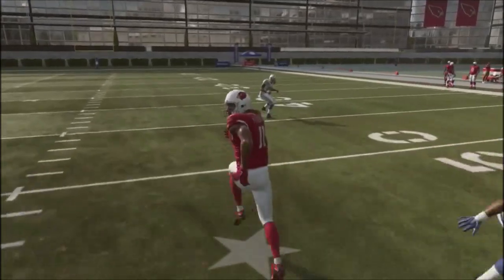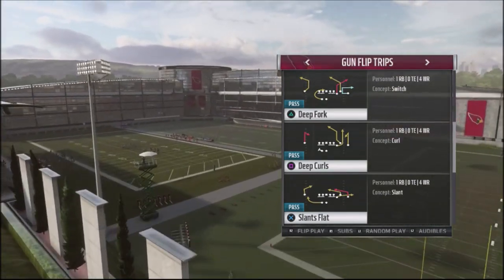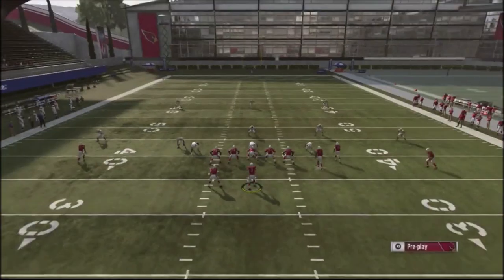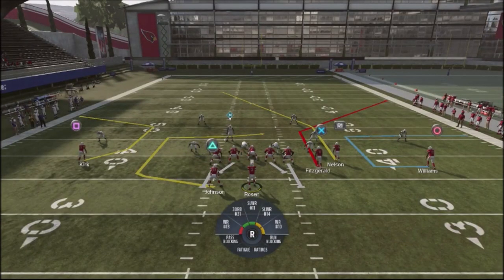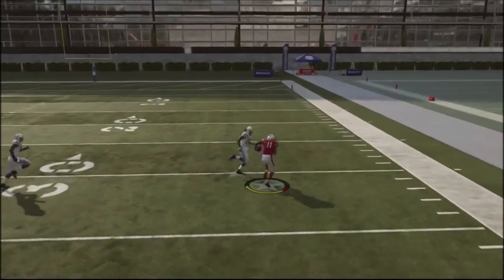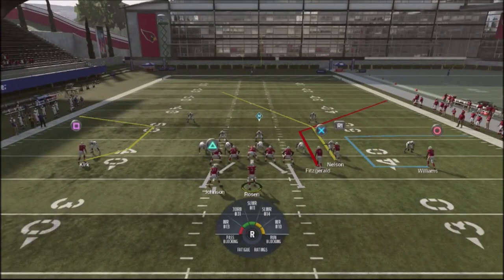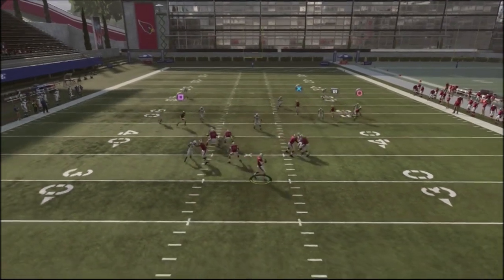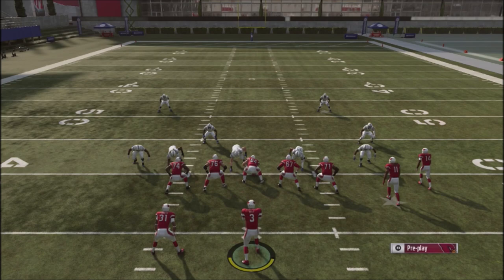MADDEN 19 OFFENSIVE TIP - CARVE UP COVER 2 SPAMMERS WITH UNIQUE MONEY PLAY - DEEP FORK - PART 1